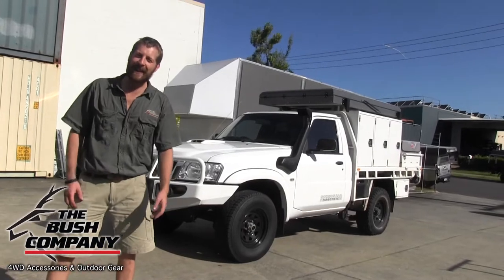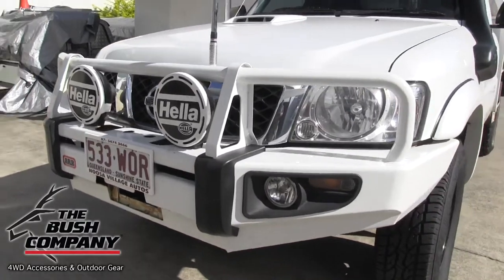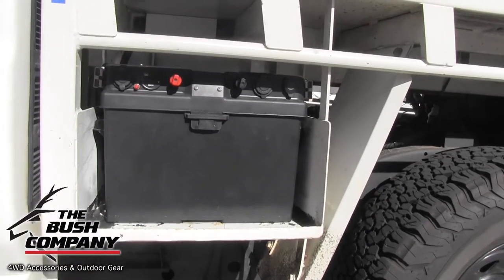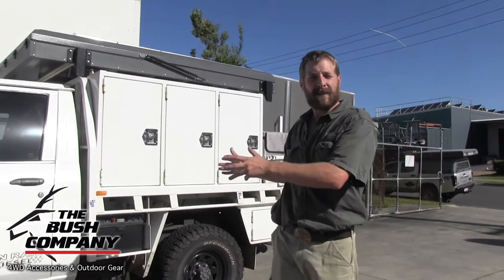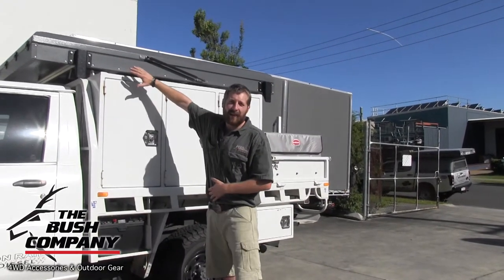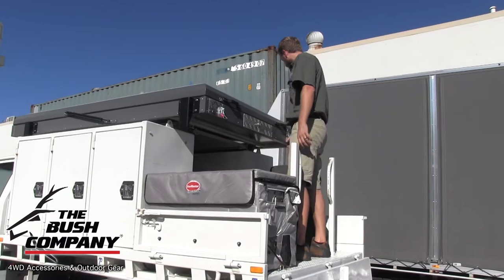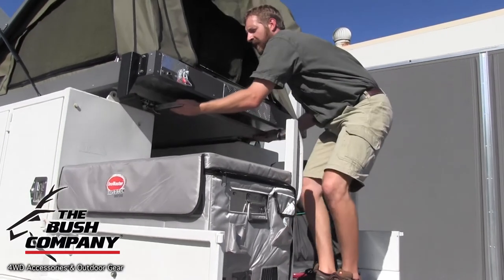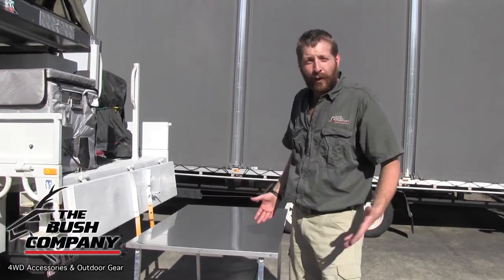Nissan Patrol Single Cab Ute - Clamshell Roof Top Tent - The Bush Company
This truck already has a set of custom tool boxes on either side of the rear tray which we were able to use as platforms for the install of the Clamshell Roof Top Tent.  We also fitted our custom awning brackets to the side of the roof top tent.